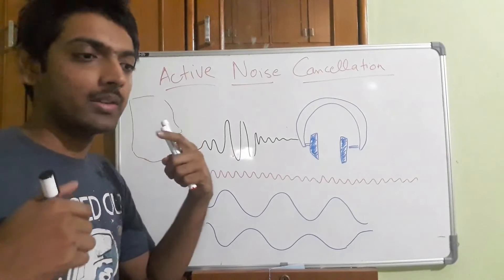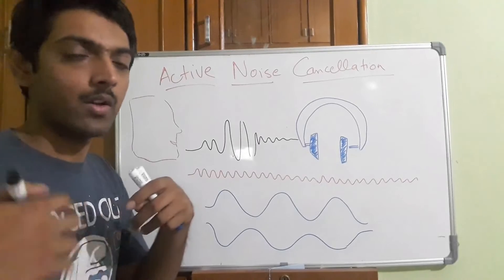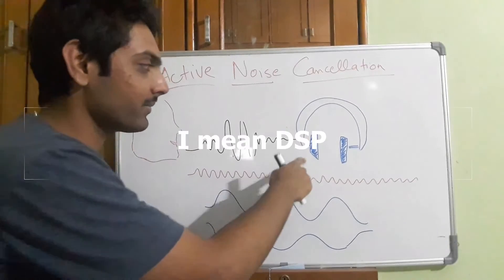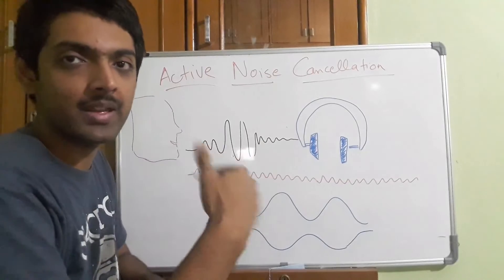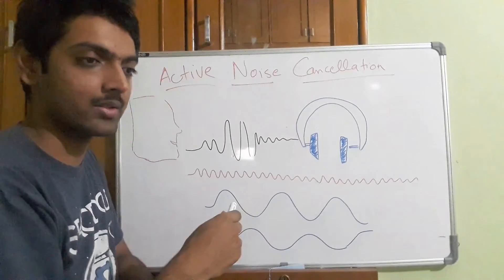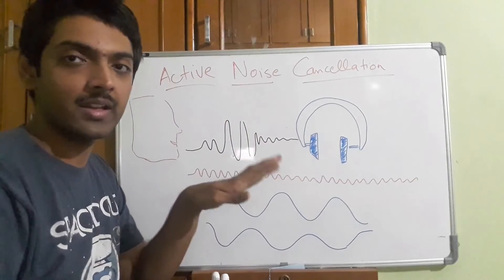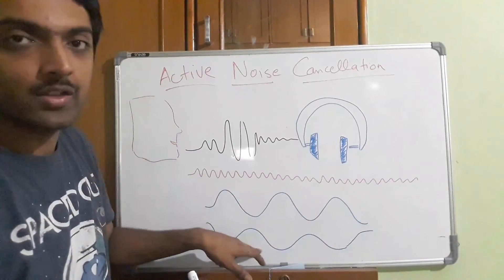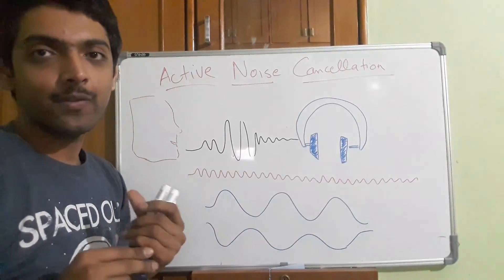How Active Noise Cancellation works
Want to know more about Robots